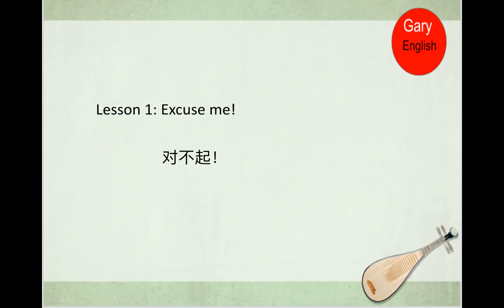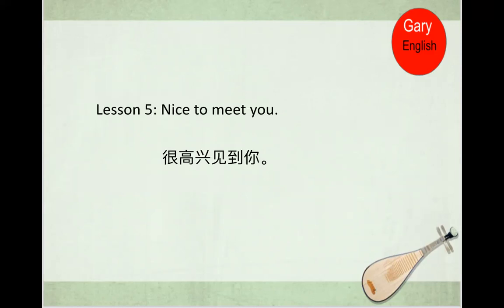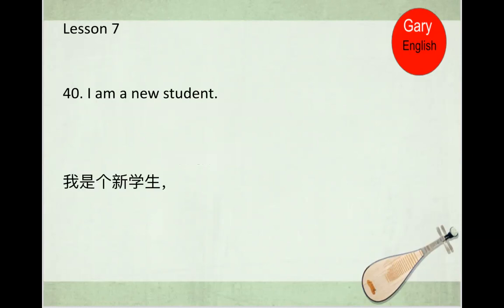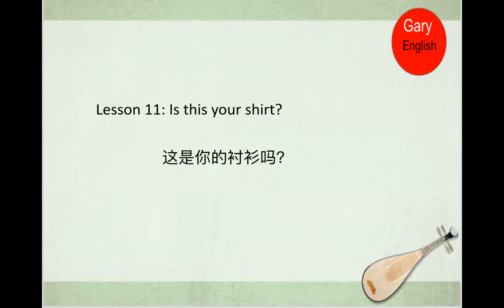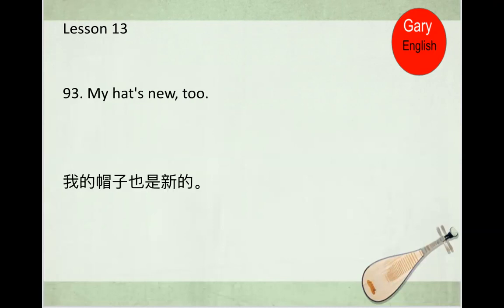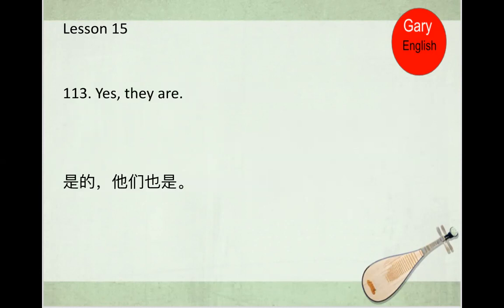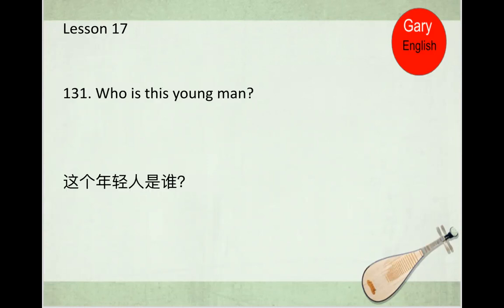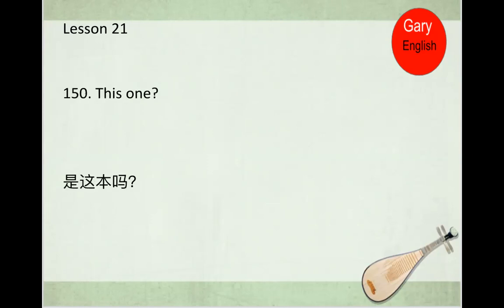新概念英语第一册1-21（美音跟读版）| 新概念英语1 | 每天10分钟不一样的人生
网上流传很多背诵新概念改变人生的故事。跟读是学习英语的捷径，
每天10分钟，坚持半年看成效。希望英语不要成为我们成功路上的绊脚石。